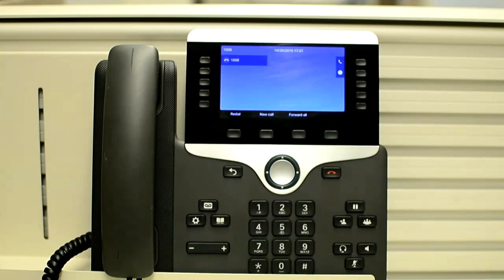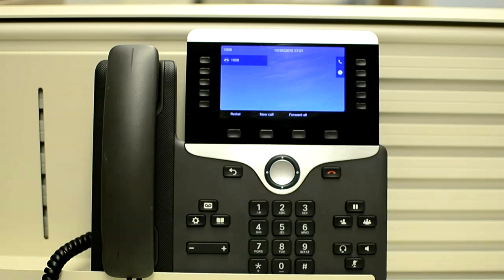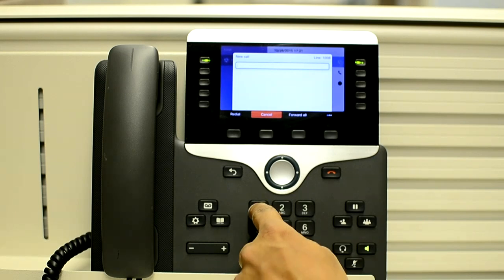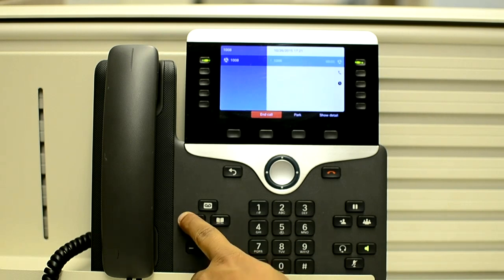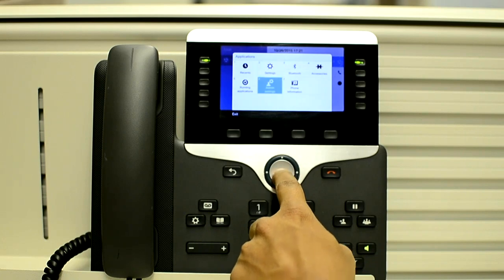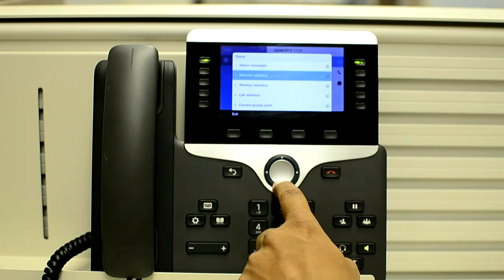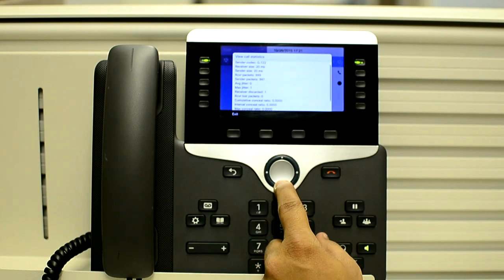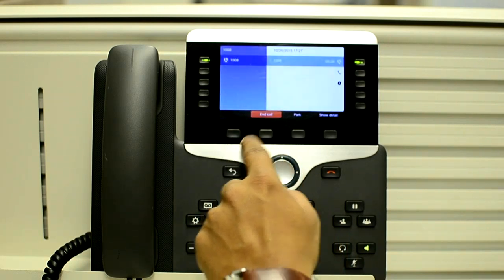How to check Call Statistics on 8861 Phone